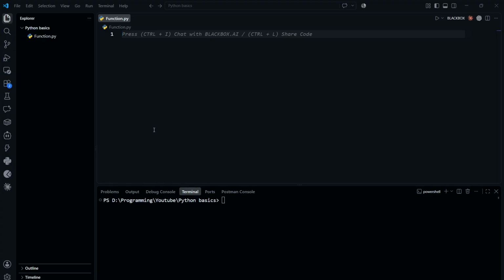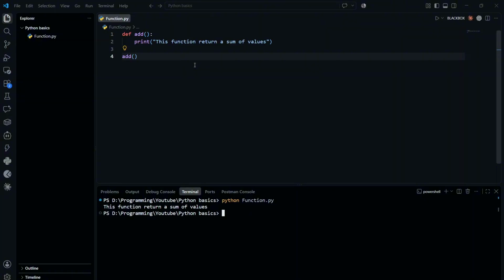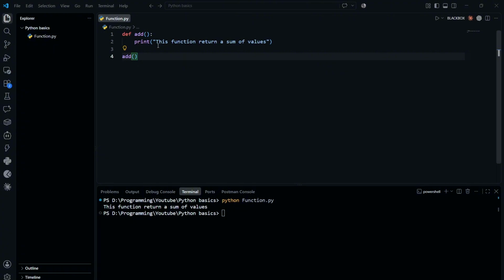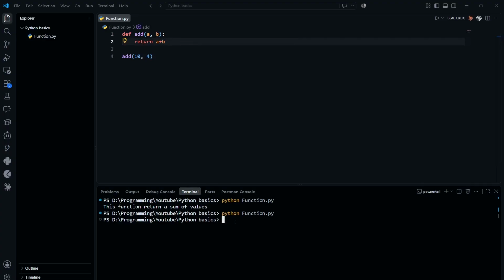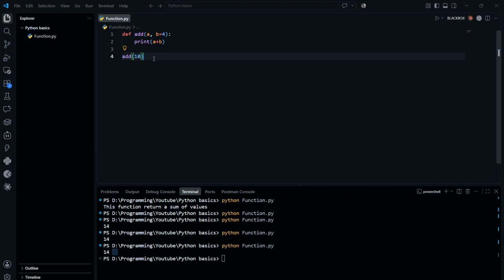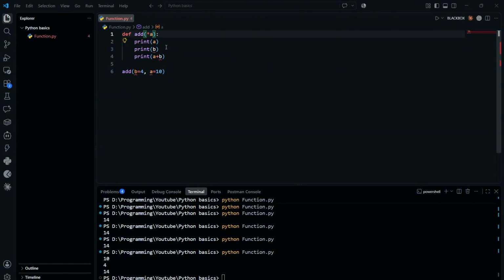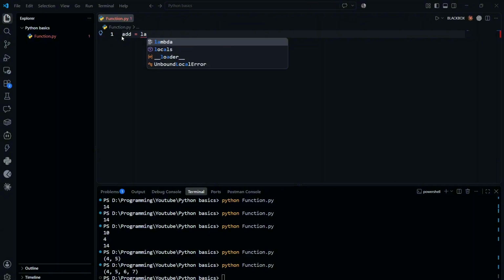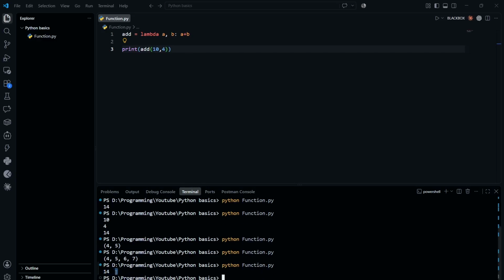Functions in python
## 🐍 Python Functions | Complete Basics for Beginners

In this video, we will learn **Functions in Python from the basics**. This tutorial is designed for beginners who want to understand how functions work and how to use them effectively in Python programming.

### 📌 Topics Covered:

* Creating and defining a function using `def`
* Positional arguments
* Keyword arguments
* Default arguments
* Variable-length arguments (`*args`)
* Keyword variable-length arguments (`**kwargs`)
* Return statement
* Function with and without parameters
* Function with and without return values
* Nested functions
* Recursive functions
* Lambda functions — basic introduction

By the end of this video, you will have a **strong foundation in Python Functions** and be ready to use functions in real-world Python programs and coding problems.

✅ Python Beginners
✅ College Students
✅ Anyone learning Python for AI/ML, Data Science, or Full Stack Development